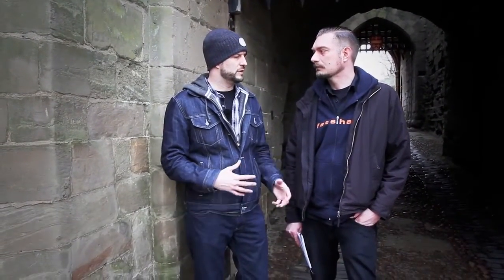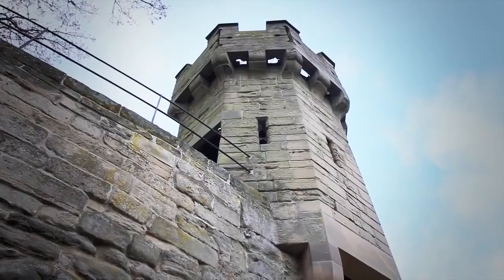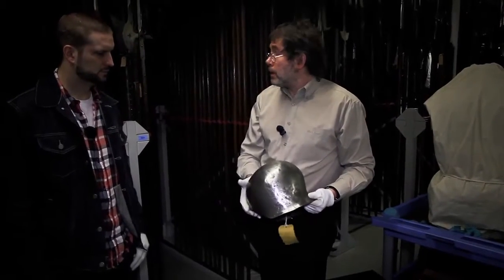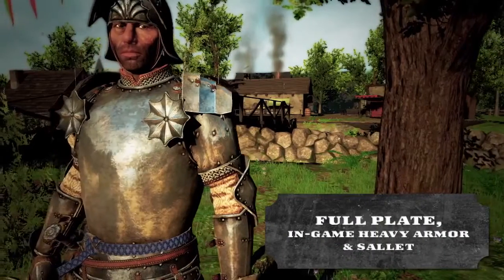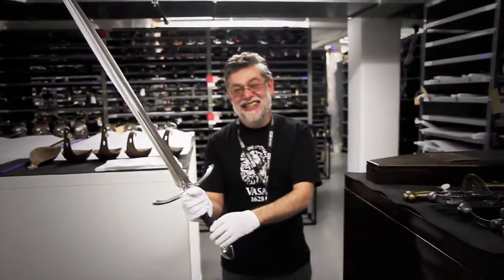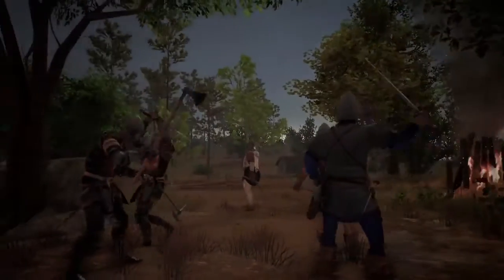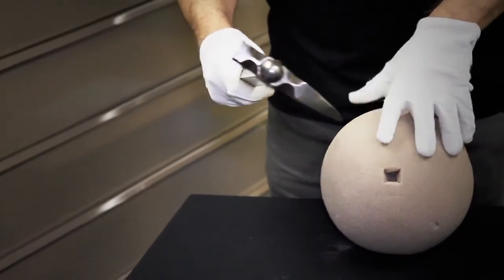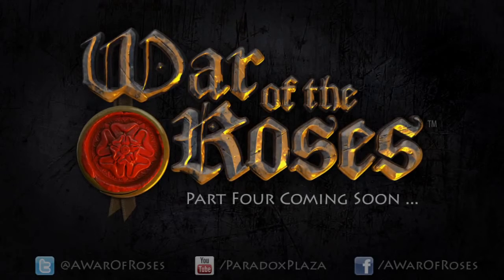War of the Roses - Za kulisami - Epizod III:Odyssey